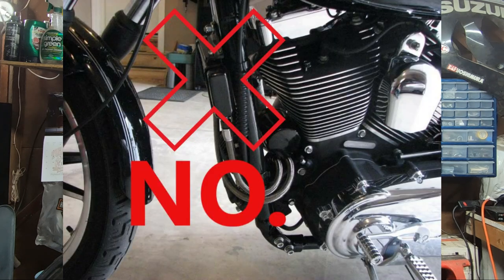How The Twin Cam Engine Became What We Know It As Today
The Twin Cam Engine didn't happen overnight, it was only through years of development and fighting within Harley-Davidson that brought this new flagship engine into existence. If the Styling Department had their way it may not of looked much different than the outgoing Evolution Engine. But, never underestimate the Engineering Department.